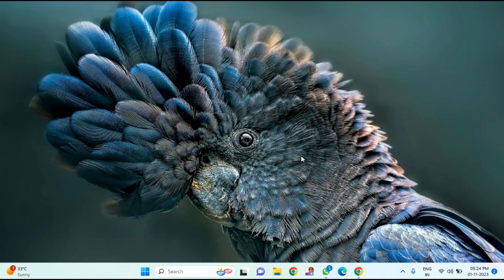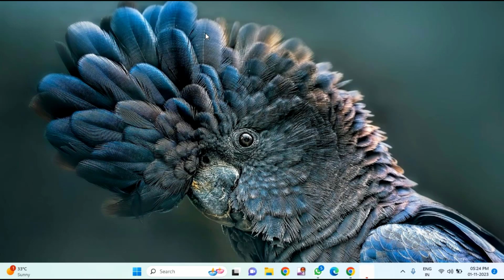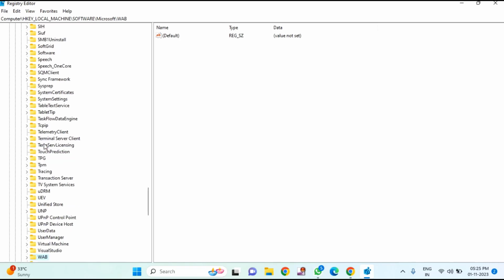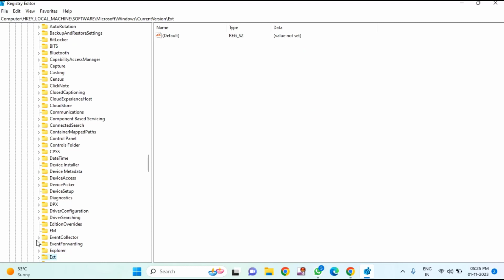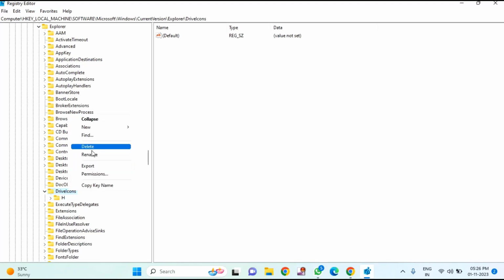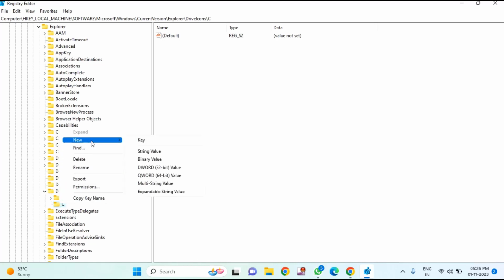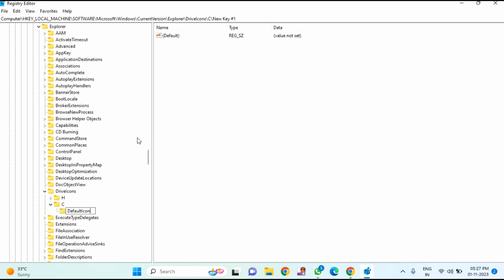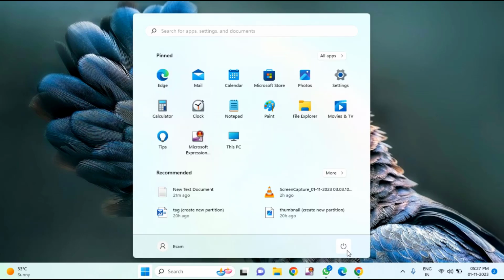How to fix Corrupt Drive Icons in Windows 11 | Restore Default Hard Disk Drive Icon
SFC /SCANNOW